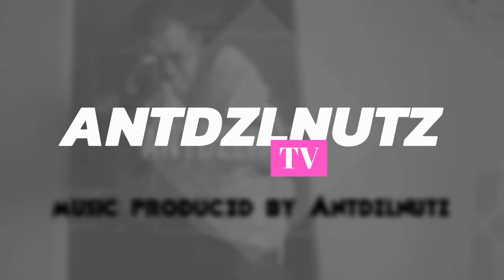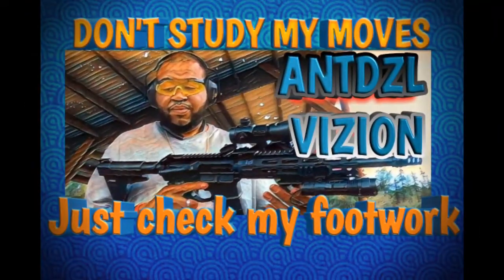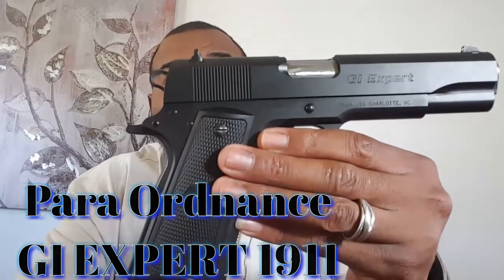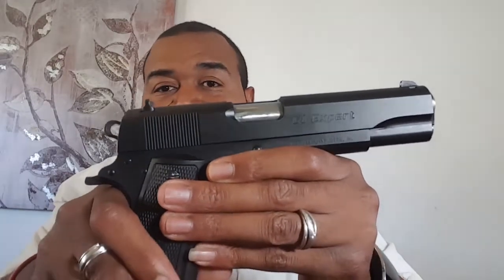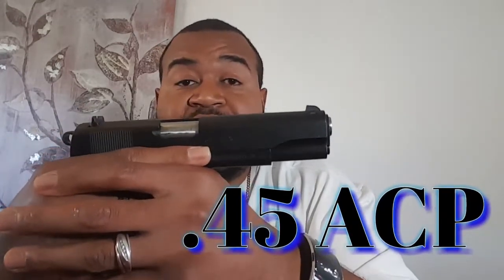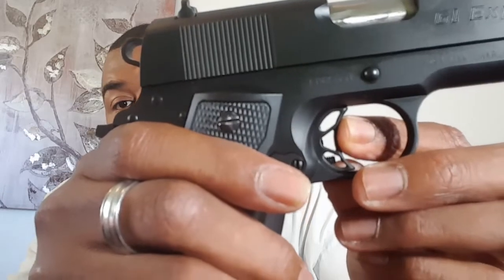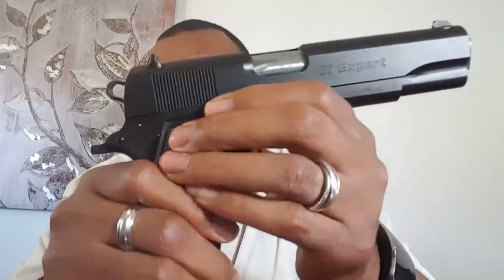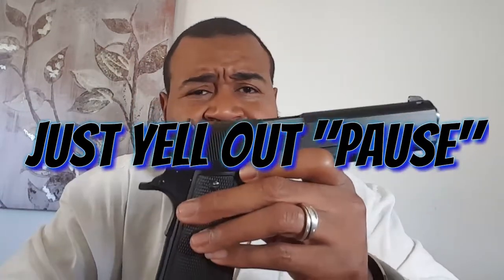PARA ORDNANCE ELITE 1911